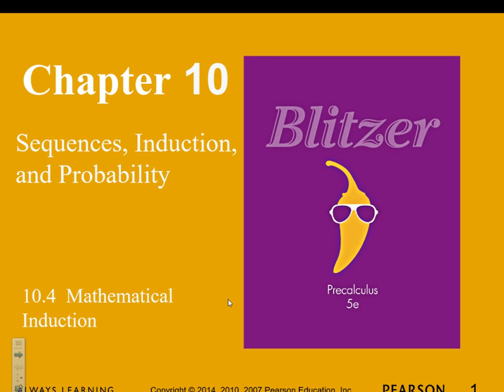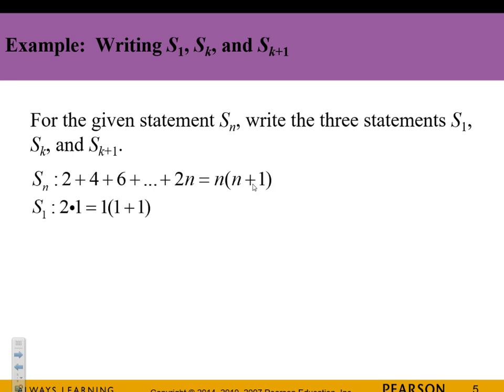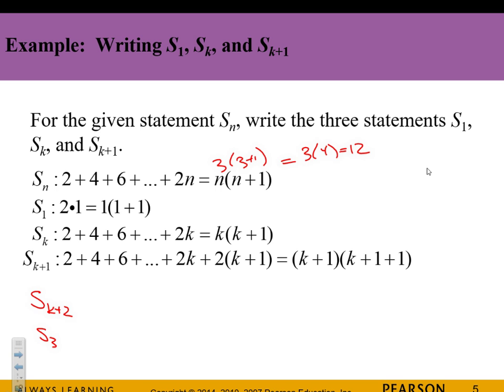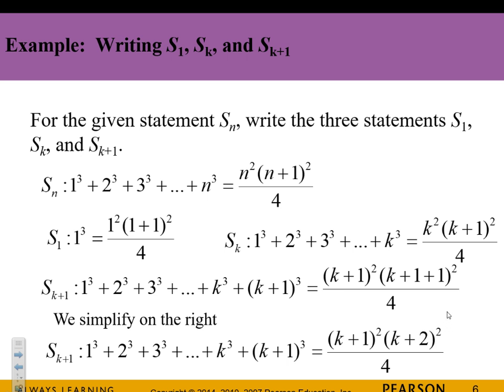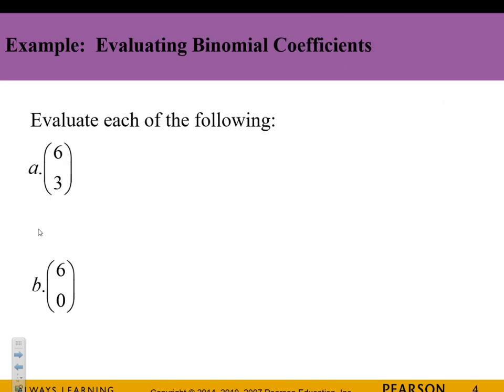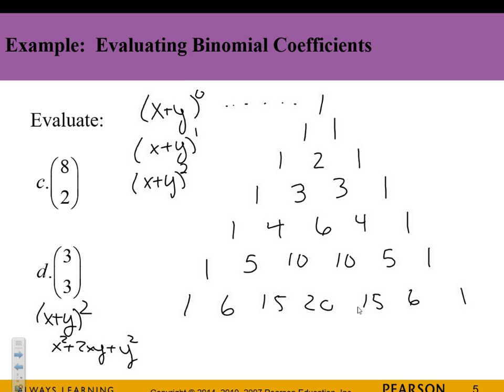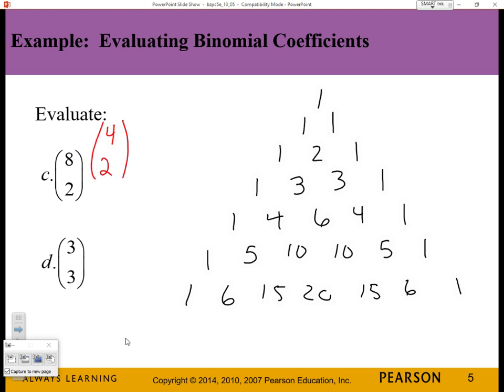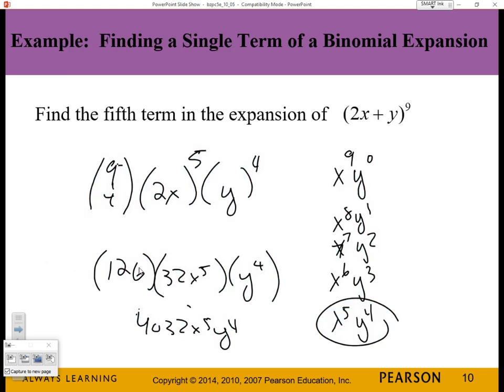4/4/19 10.4 induction